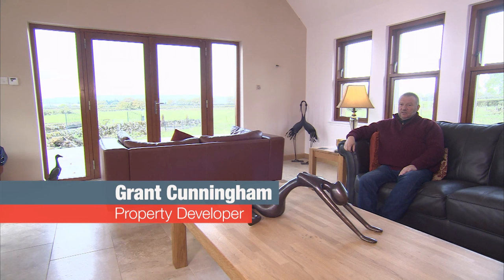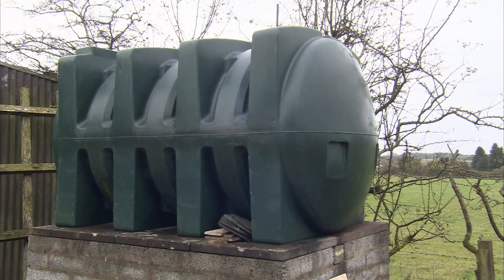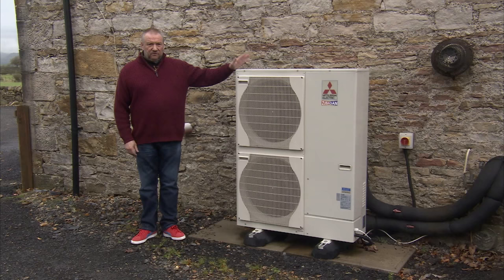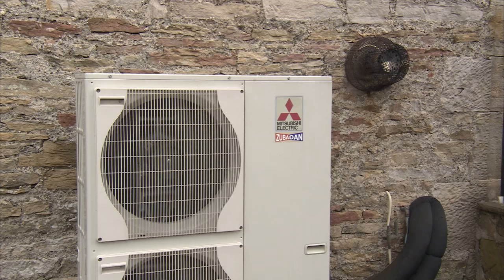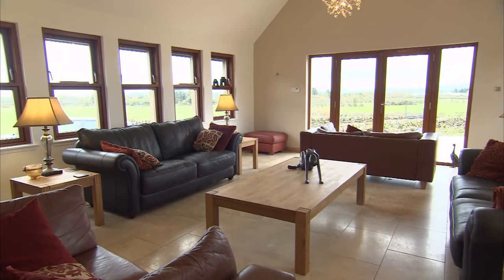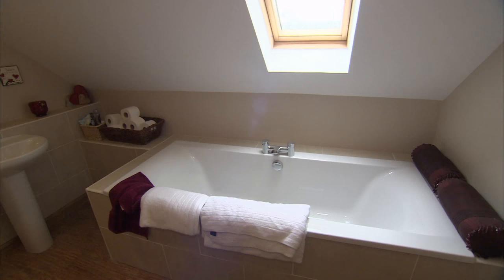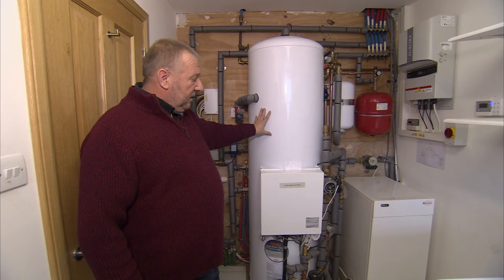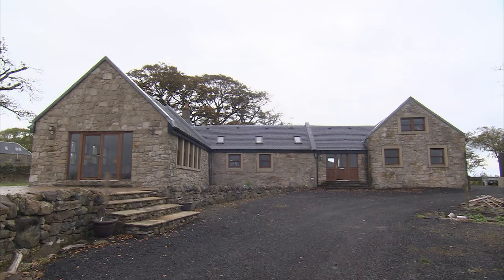Customer Testimonial - Selfbuilder, Ayrshire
As a nation we have stringent energy reduction targets to meet if we are to adhere to legally binding carbon reduction targets.

Whilst renewable technology such as heat pumps can now deliver low carbon heating to almost any home or businesses, replacing existing heating systems can be time consuming and disruptive.

Yet modern heat pumps can now be more readily added to existing heating systems with controls that will intelligently switch between the two.

To illustrate the potential, this short video focuses on a remote property in Ayreshire which uses an oil boiler and air source heat pump to achieve the best of both words.